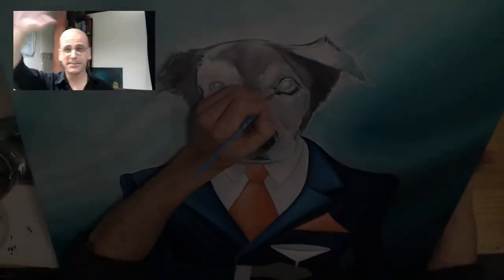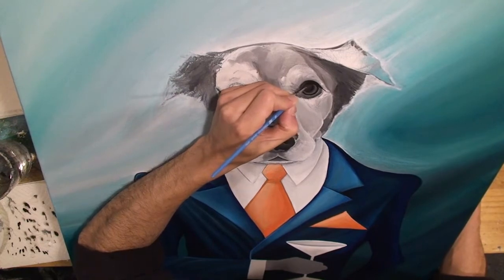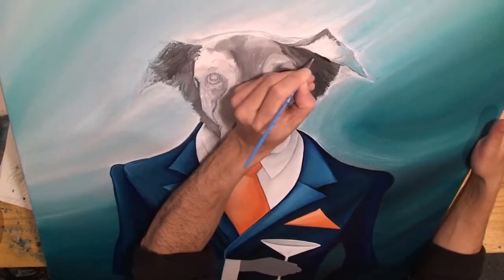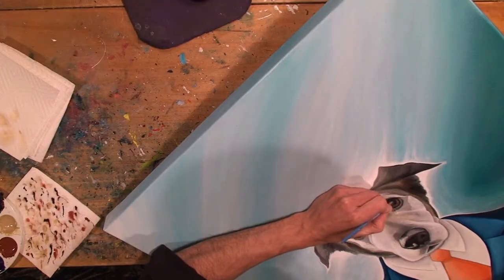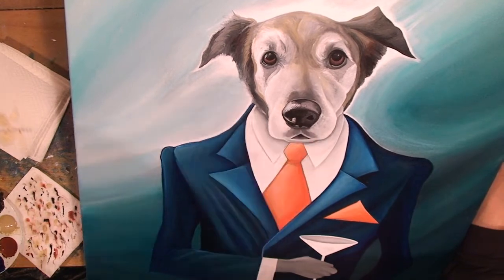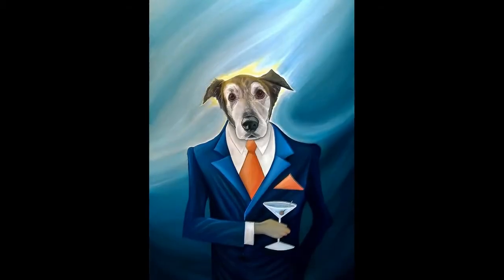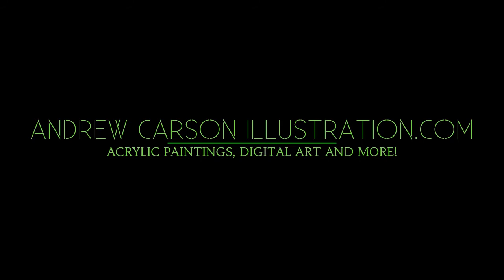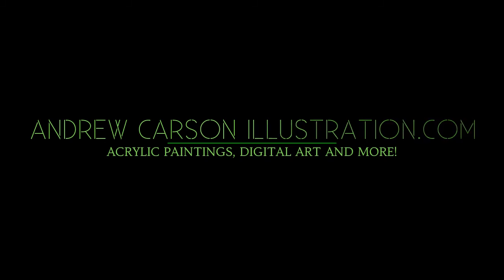Dapper Dan Dog Part 4: Conclusion!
Part 4 of 4 and the final Chapter for 'Dapper Dan Dog' Video Blog and Acrylic Painting Tutorial Series, brought to you courtesy of Andrew Carson Illustration.com!
In this final segment, I go through filling in black and white values for Our Dog's face, and then all remaining color transparencies for the entire painting.